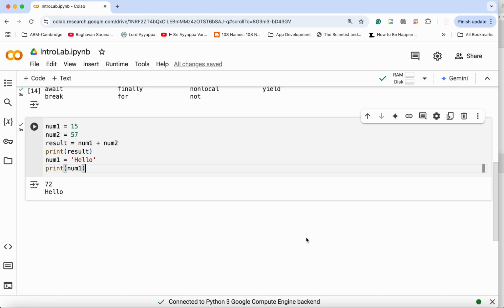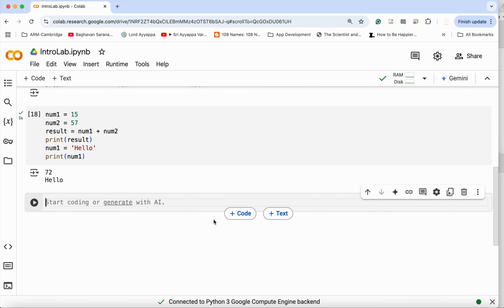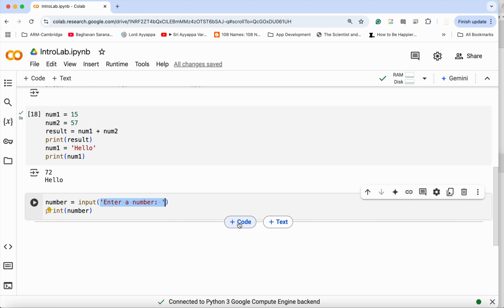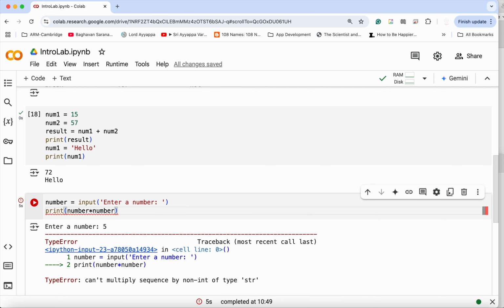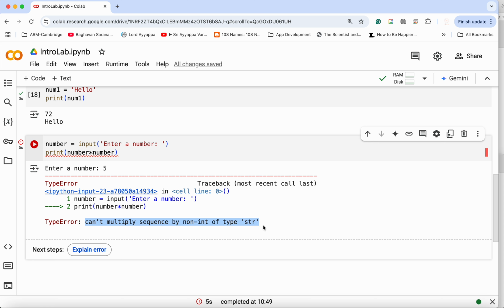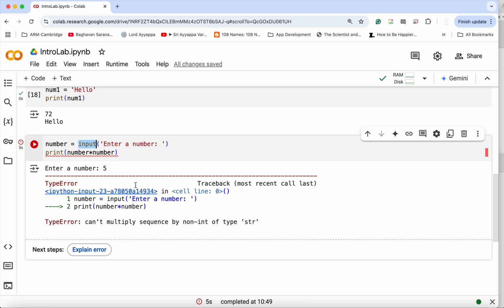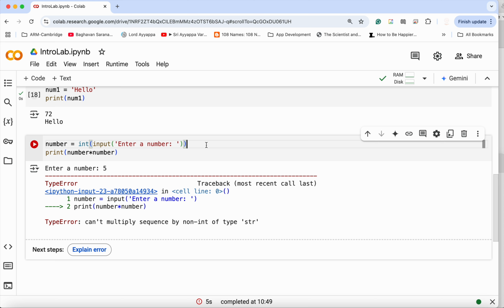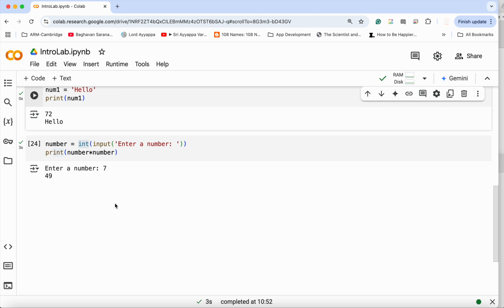Python Lesson3: TypeCasting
Learn how to cast a variable from one datatype to another.
This is extremely useful when you are capturing data input from the user.